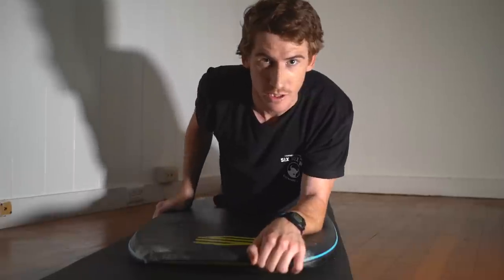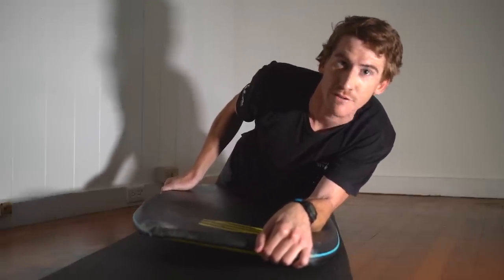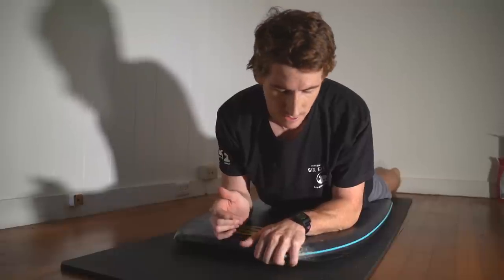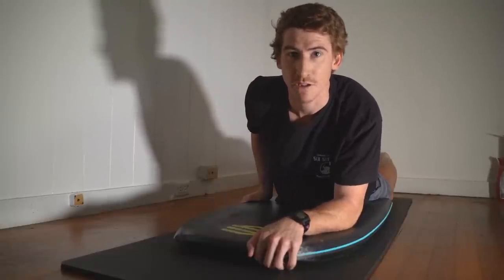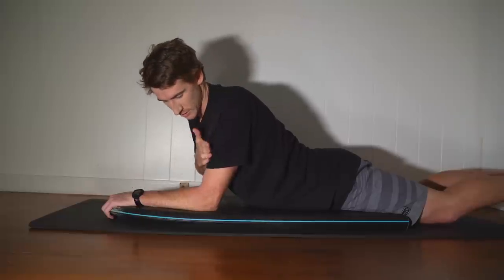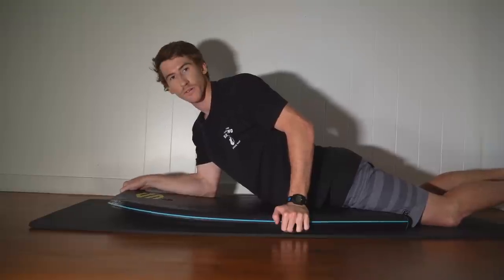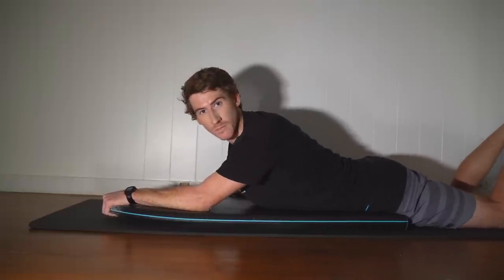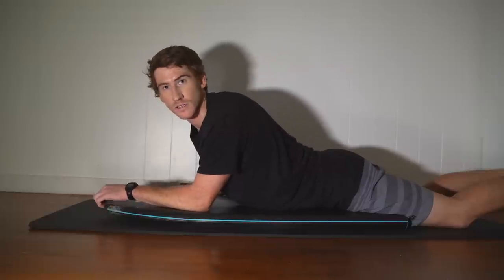Bodyboard Basics Explained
I am excited to share with you the fundamentals of what it takes to get the board down the wave and moving. I have come up with four great points to assist you with bottom turns, weight distribution, hand positions and positioning on the bodyboard. I hope that these bodyboard basics explained will help you to go higher and get faster.

This video was filmed with a Sony A7 III, GoPro Hero 5 Black and iPhone 8.